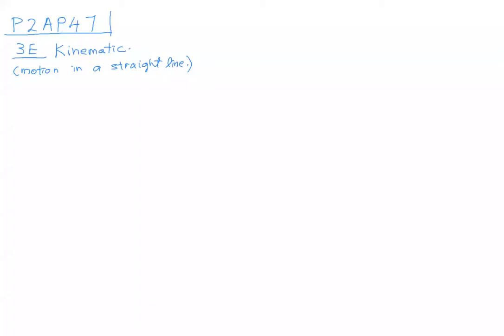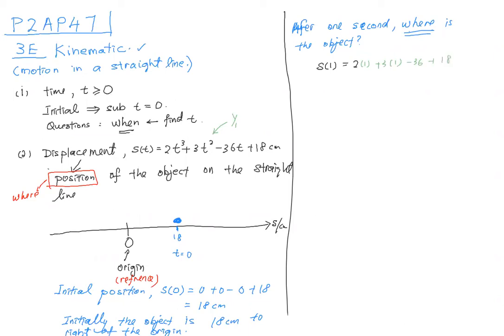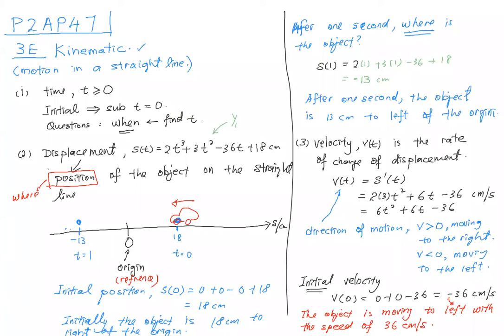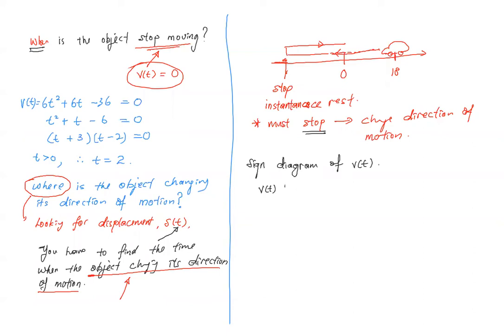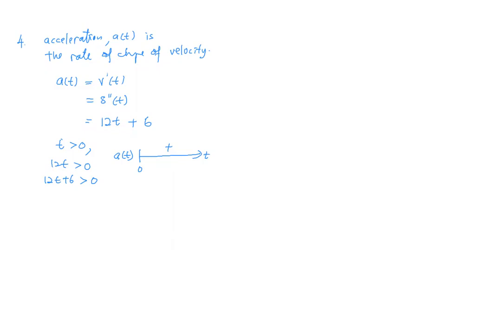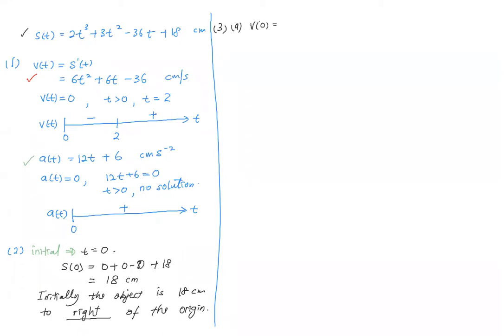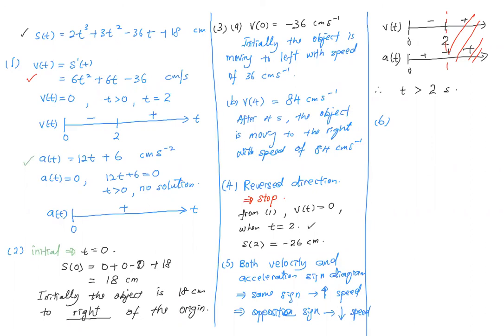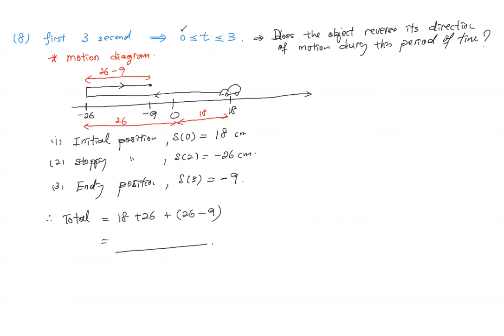11Nov 10:00 am